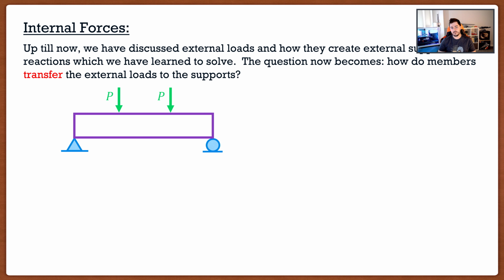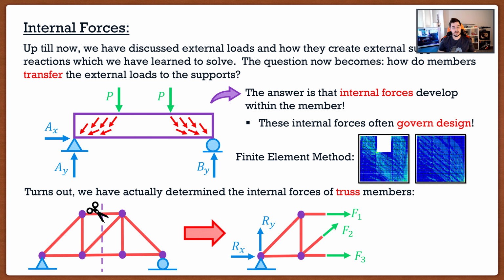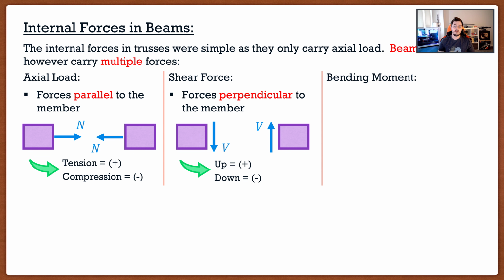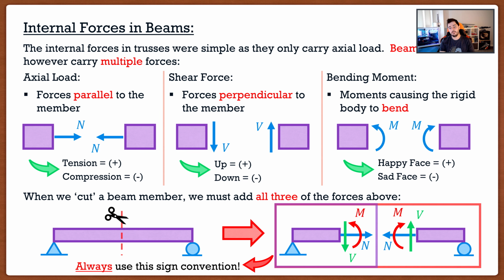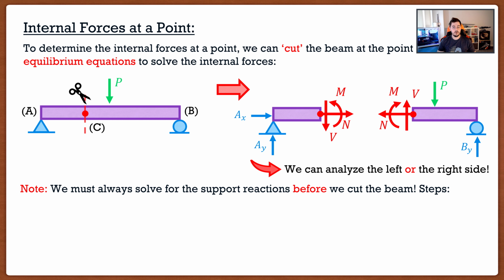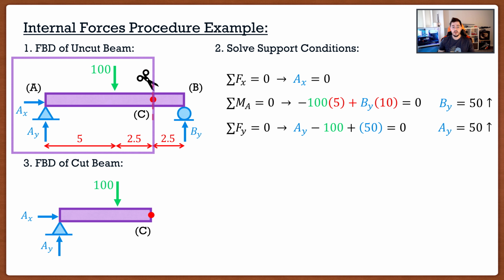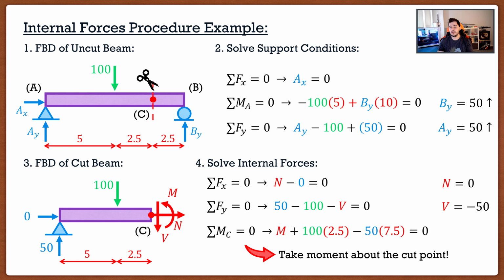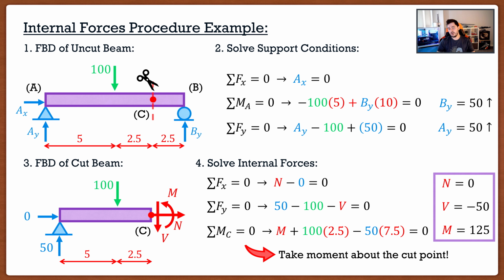Engineering Mechanics: Statics Lecture 18 | Internal Forces in Beams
Contents:
Intro: (0:00)
Internal Forces: (1:13)
Internal Forces in Beams: (5:06)
Internal Forces at a Point: (12:31)